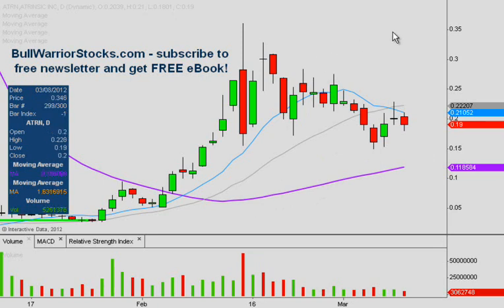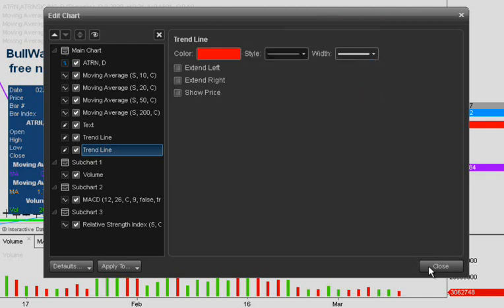ATRN Technical Stock Chart_ 3/9/2012